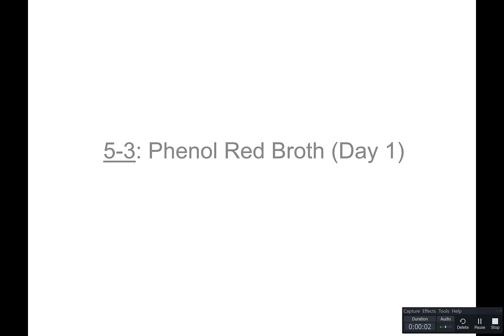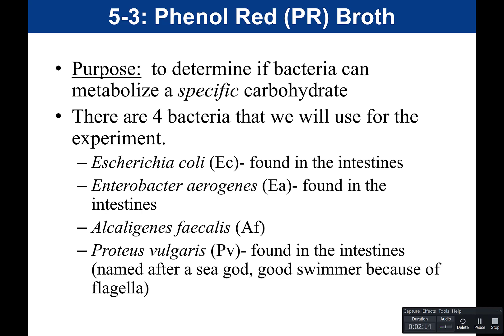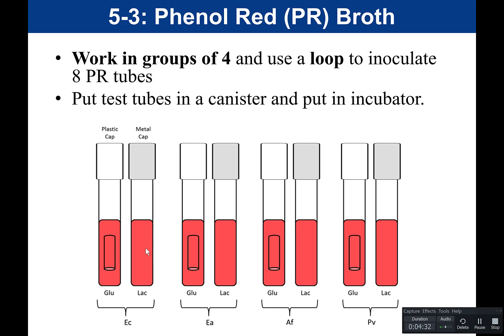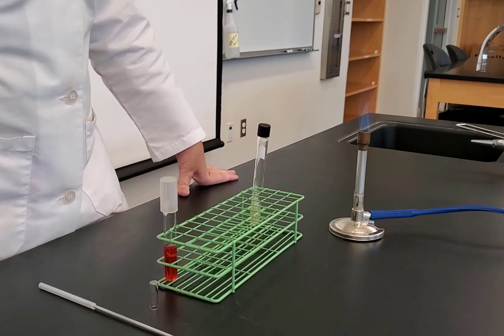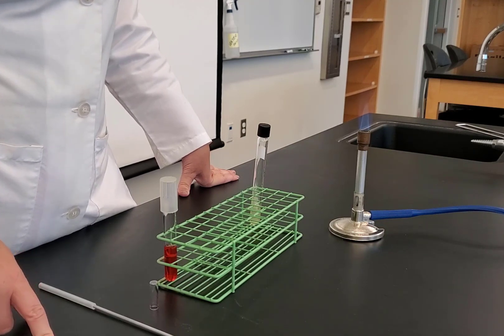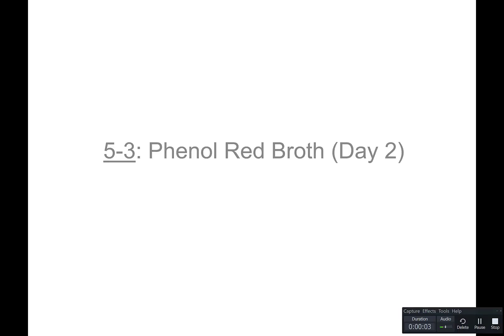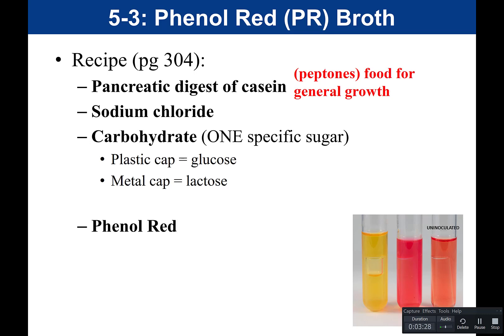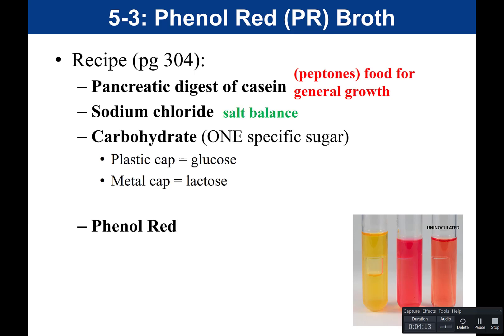Lab 5-3: Phenol Red Broth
This video covers the phenol red broth test for General Microbiology Lab (Biology 210L) at Orange Coast College (Costa Mesa, CA).